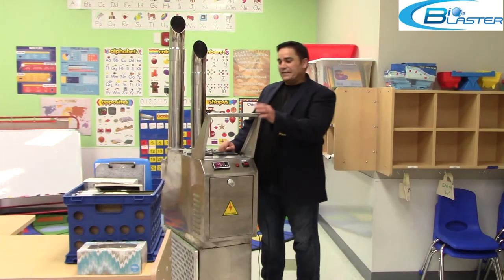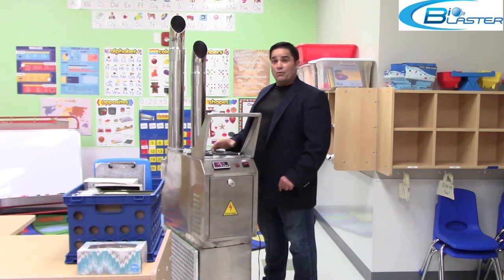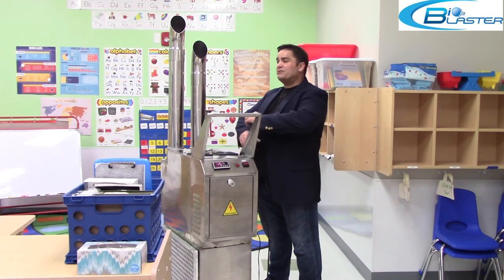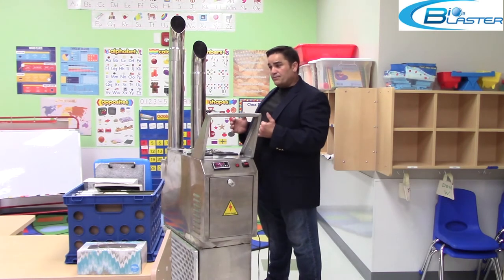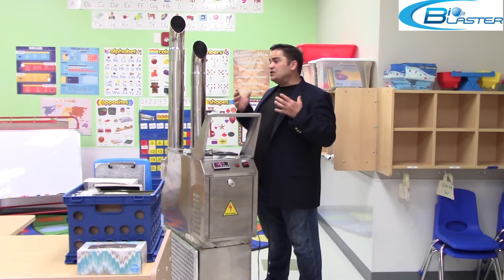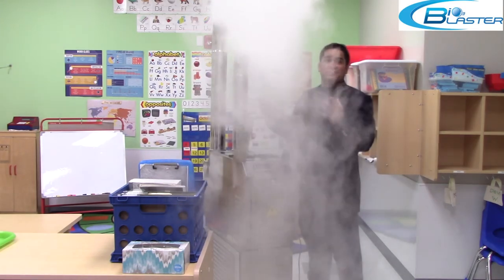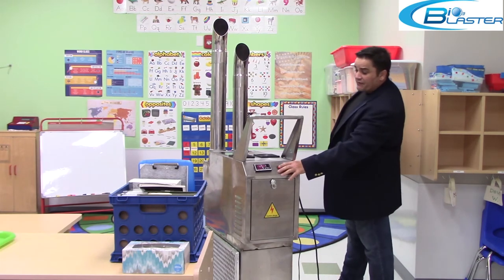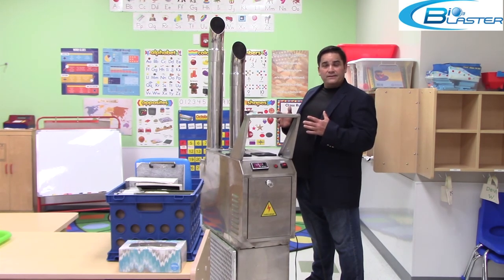Bio3Blaster Powerful New O3 Injected VHP (Vapor Hydrogen Peroxide) Sanitization Machine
New O3 Injected VHP (Vapor Hydrogen Peroxide) Ideal For On-site Facility Management Sanitization Disinfection.

We Offer A Unique Ozone Injected High-Level Metal Ion Enhanced Vapor Hydrogen Peroxide Sanitization Machine That Reaches Virtually Every Surface, Crack & Crevice with an Eco-Friendly, Ozone Enhanced Dry Mist that Kills Mold Spores, MRSA, Yeasts Bacteria & Viruses (including Corona Virus) & More in Hospitals, Airports, Schools, Gyms, Industrial Facilities & More, With No Aerosols or Harsh Chemicals, No Odor, & No Residue.

Bragging rights

Powered by:
Ultra-Powerful Ozone Equipment